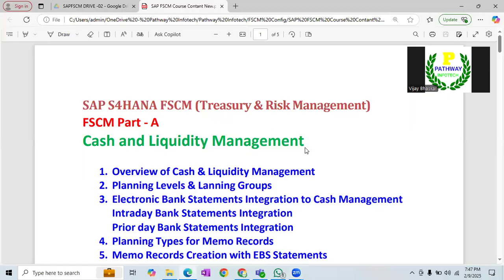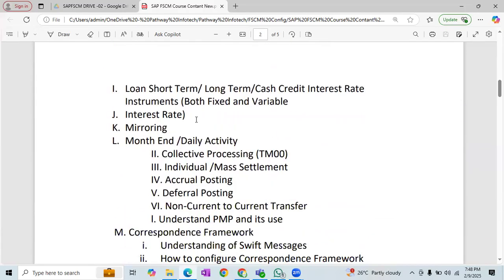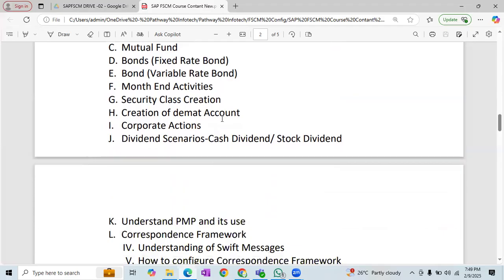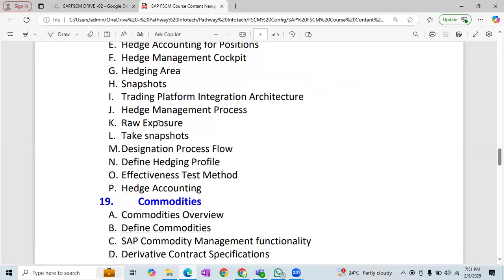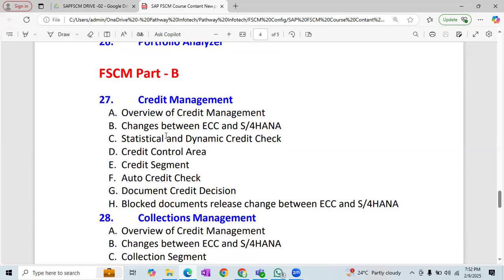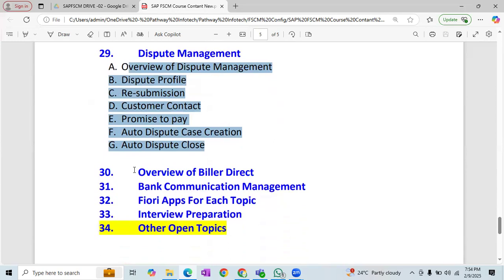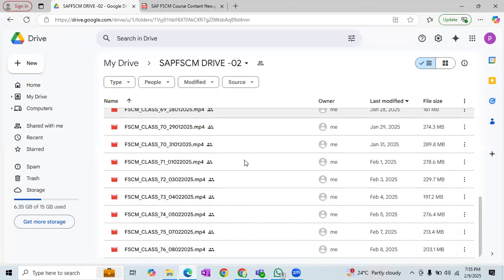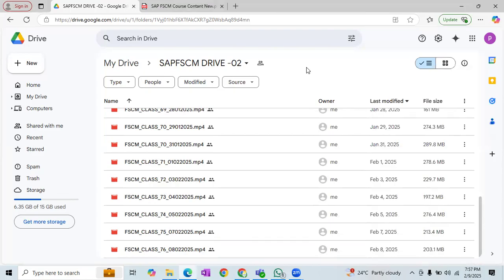SAP S4HANA FSCM DEMO ON 23 FEB'2025@10:00 AM IST FOR NEW BATCH